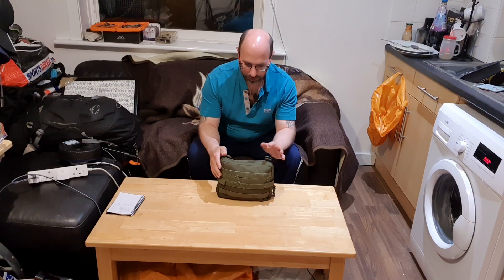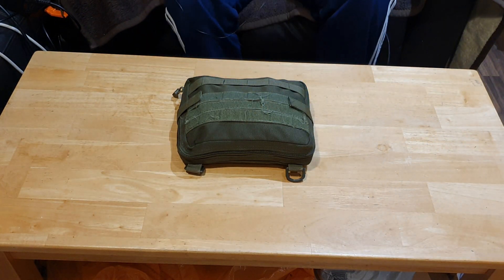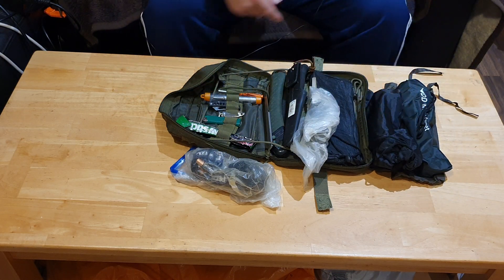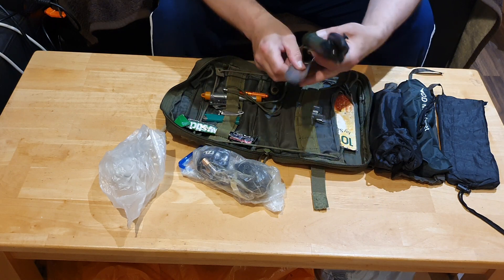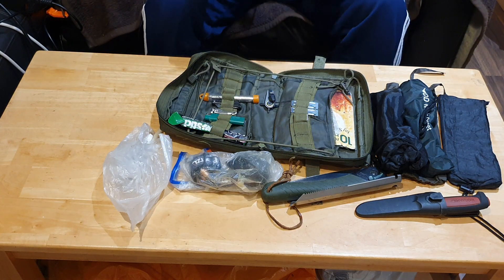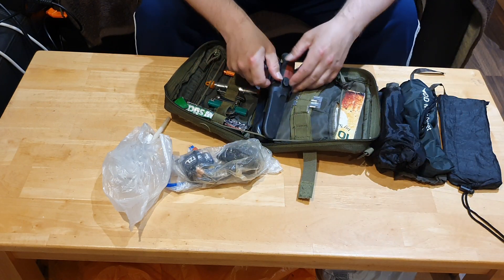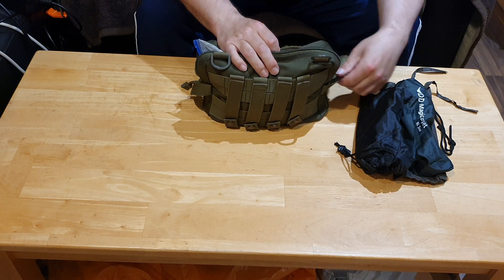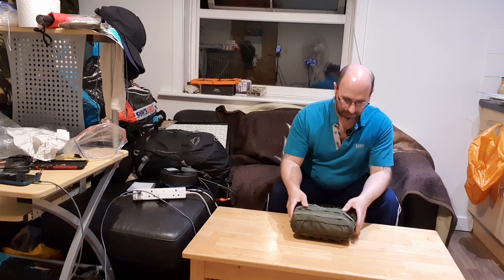my admin pouch for wildcamping 6th May 2023